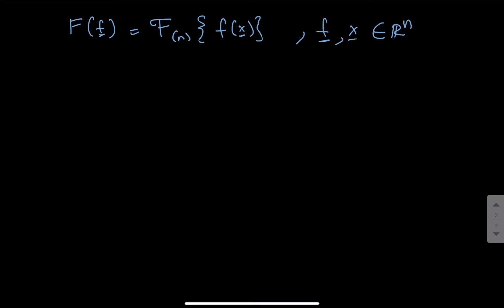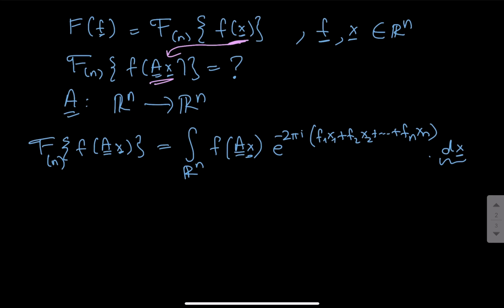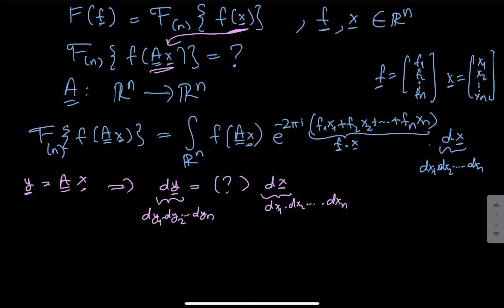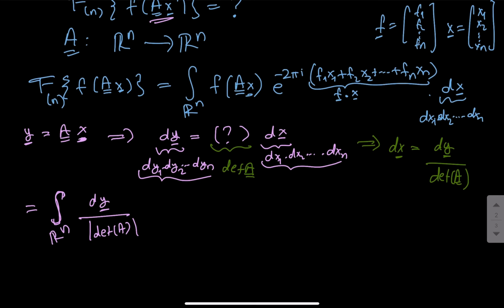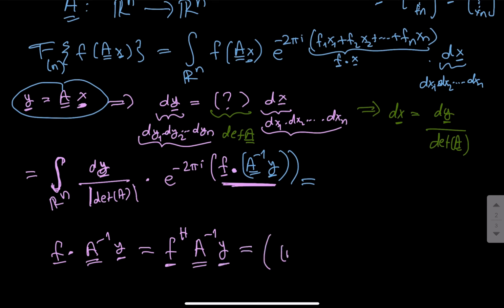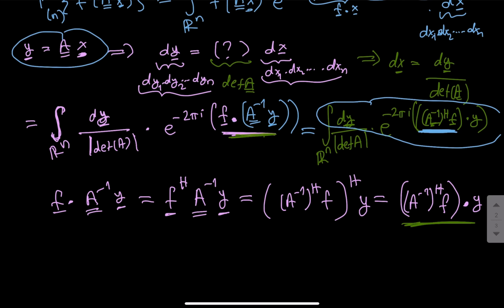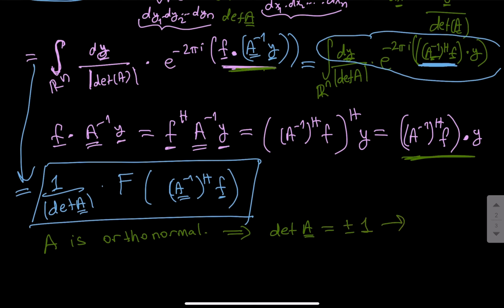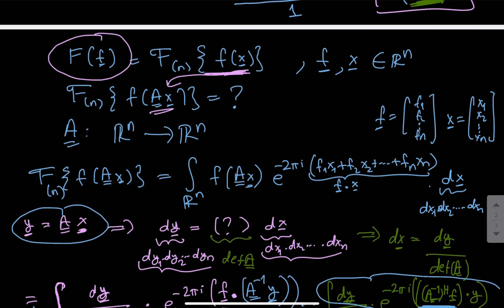Linear coordinate transformation for n-dimensional Fourier Transform